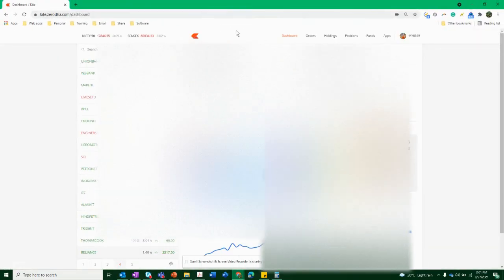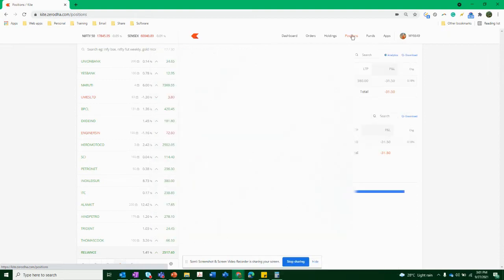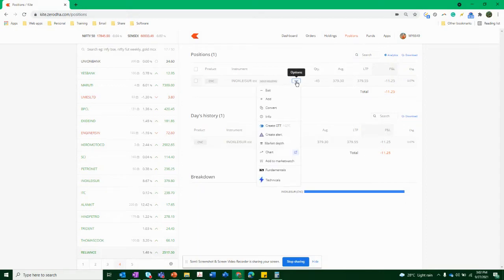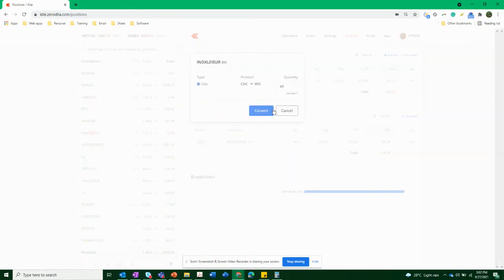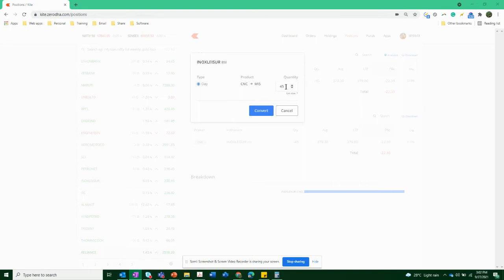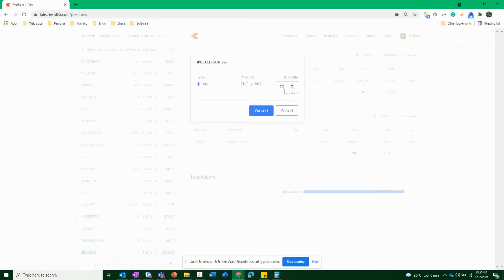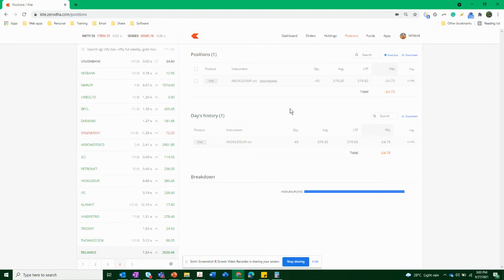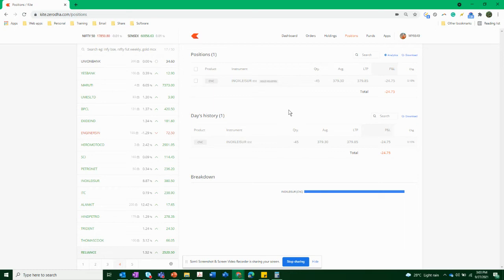How to convert MIS to CNC or CNC to MIS for Stocks, Options and Cover orders in Zerodha?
Open a DMAT Account /

Contact for any Queries or Copyright issues RJVKH Investors and Traders WhatsApp or Telegram @ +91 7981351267 Telegram To join the Public group in Telegram Disclaimer Equity, Futures, and options trading involves a substantial risk of loss. All trading strategies or Guidelines used are at your own risk and the RJVKH Investors and Traders are responsible for any of your Profit or Loss.